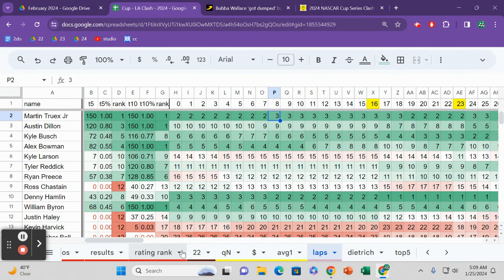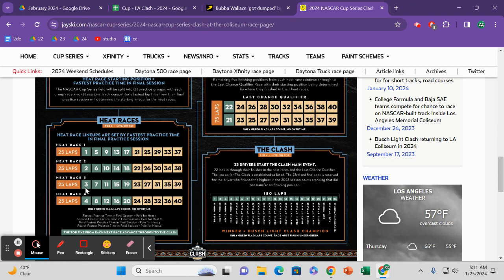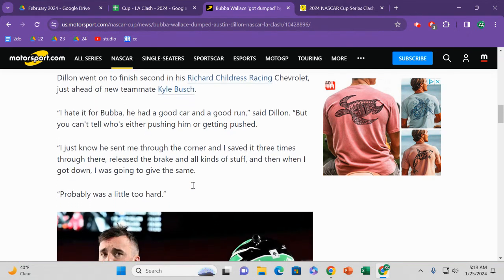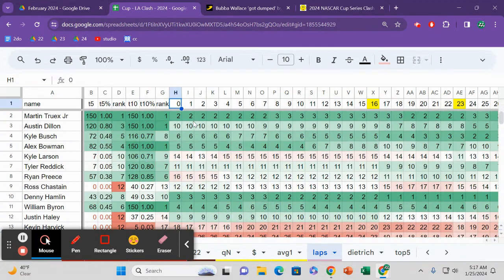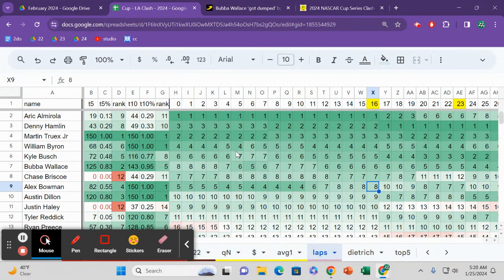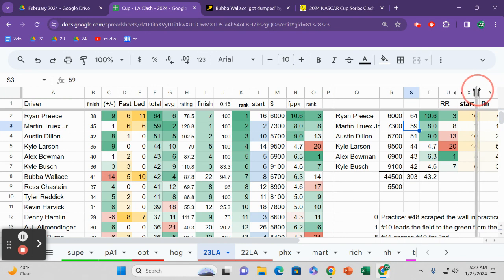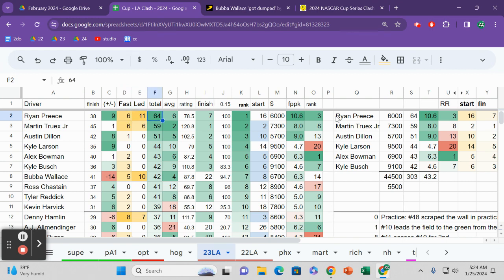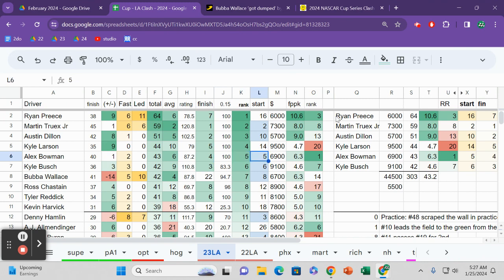Fantasy NASCAR Podcast 629 - LA Clash 2024 - DFS NASCAR Picks Data Projections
Fantasy NASCAR Spreadsheet - February 2024

LA Clash - Cup (1)
Daytona - Cup, Xfinity, Trucks & Duels (5)
Atlanta - Cup, Xfinity, Trucks (3)
Las Vegas - Cup, Xfinity, Trucks (3)

DFS NASCAR Spreadsheet - February Price
Month (12 sheets) - $30
Weekend - $12 (Clash $5)

Monthly price varies depending on the number of races that I have to scrape and update.